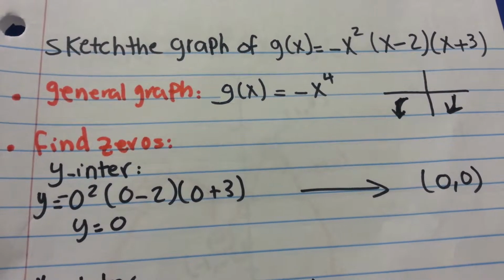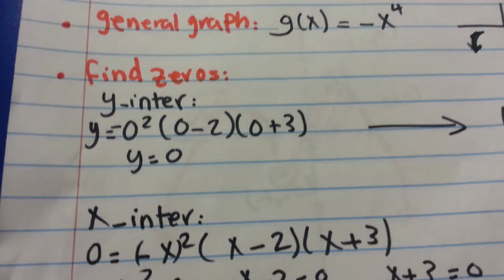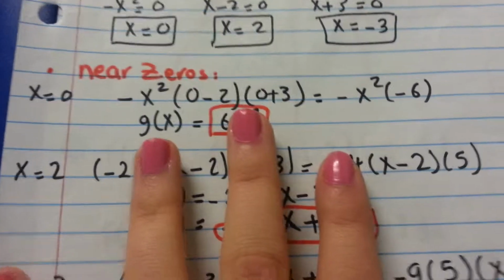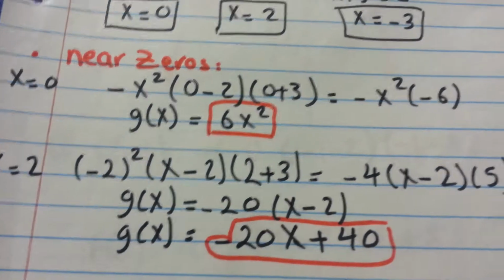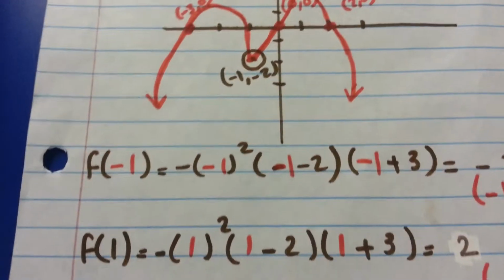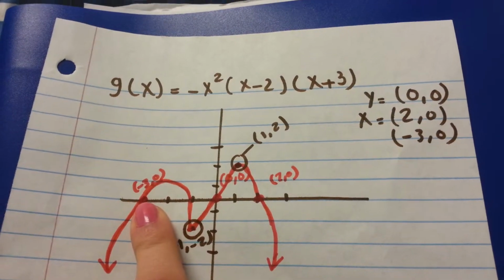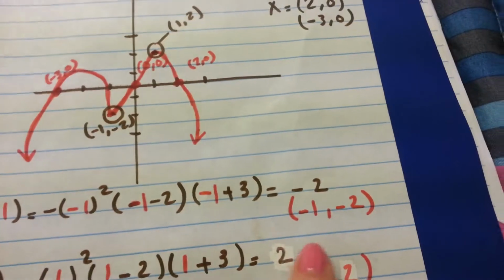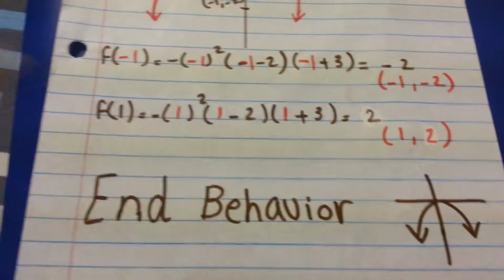sketch the graph of g(x)=-x^2(x-2)(x+3)